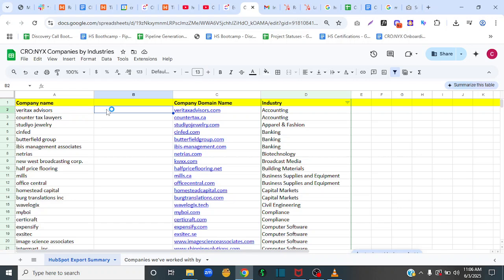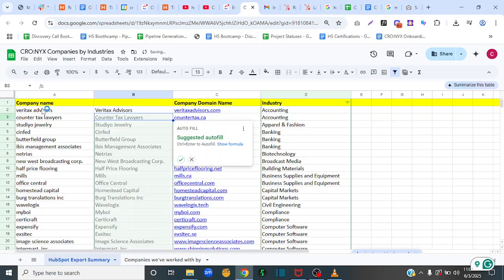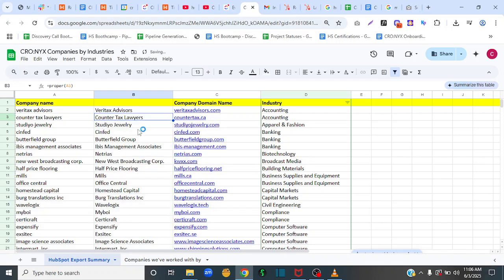Here's How To Capitalize The First Letter Of Each Word In Google Spreadsheet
Capitalize The First Letter Of Each Word In Google Spreadsheet,
Propercase letters in spreadsheet,